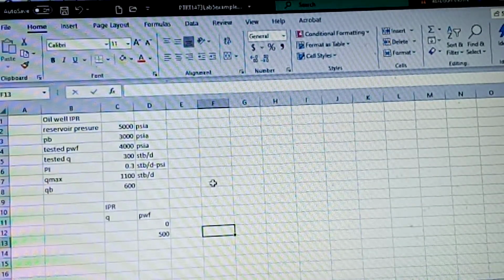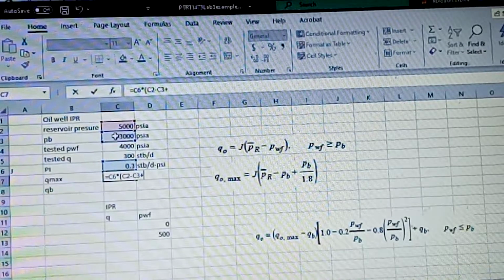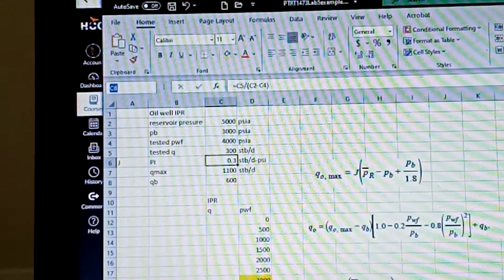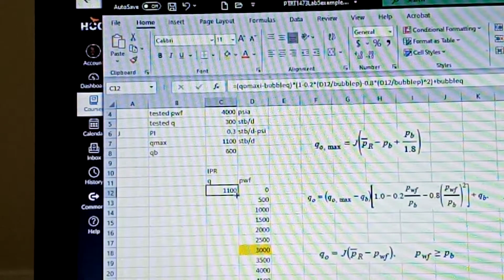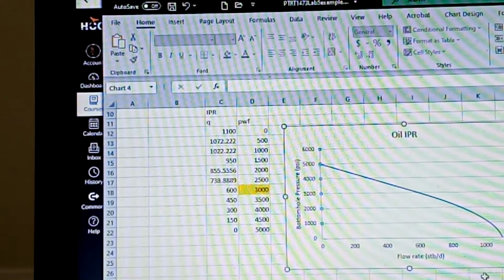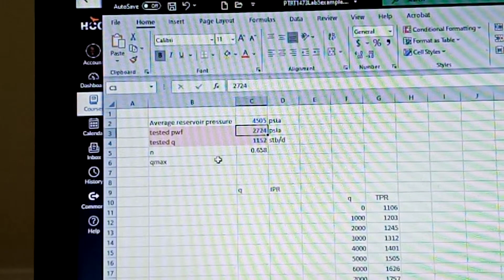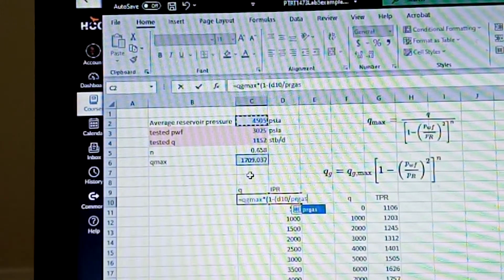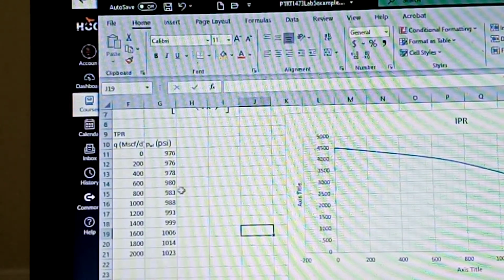PTRT 1473 Lab 5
Well Performance